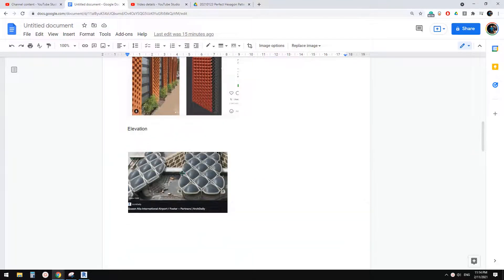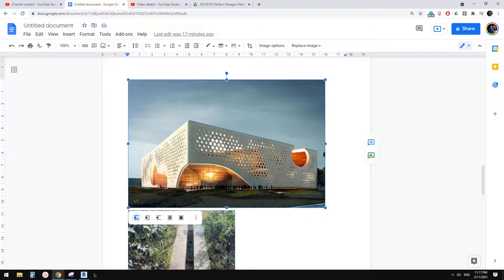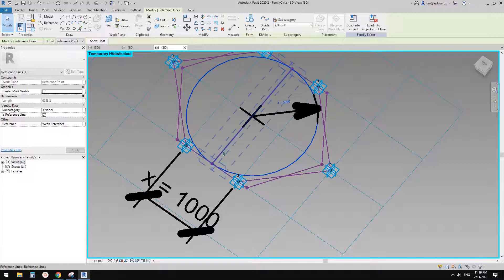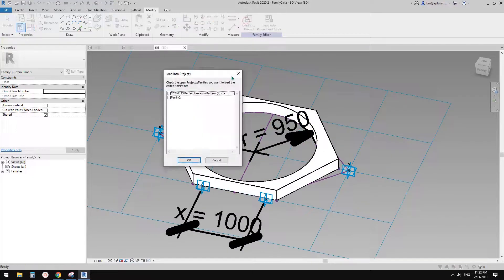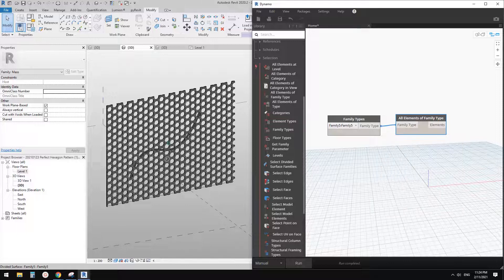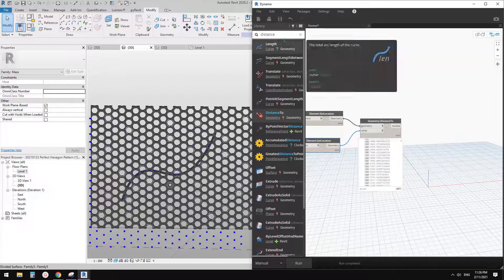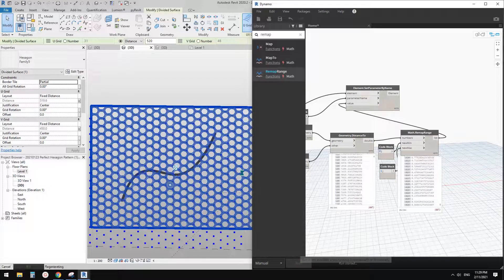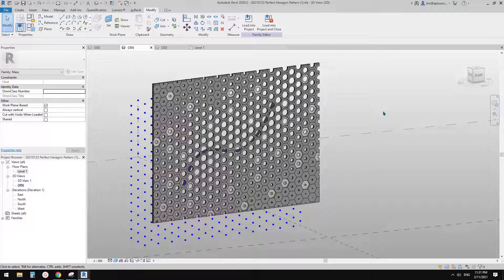Revit Exercise (Day 591) - Pattern Based Family Exercise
We are going to model this pattern-based family using a family from Day 310. We will also try some Dynamo.